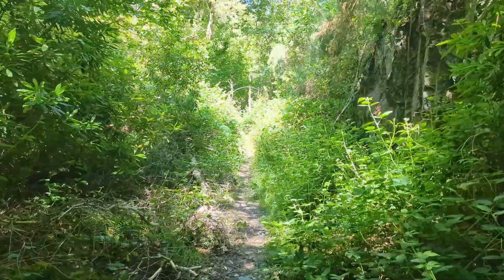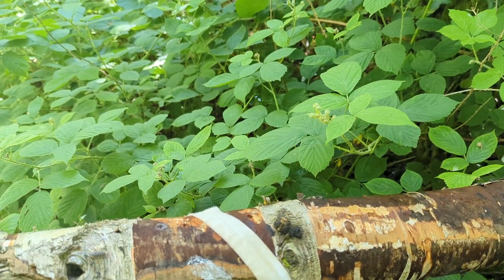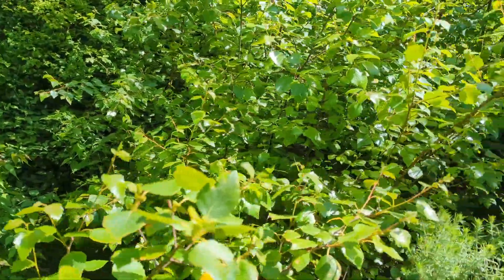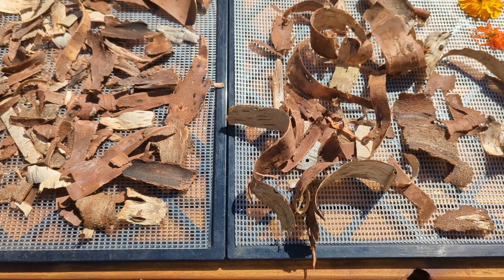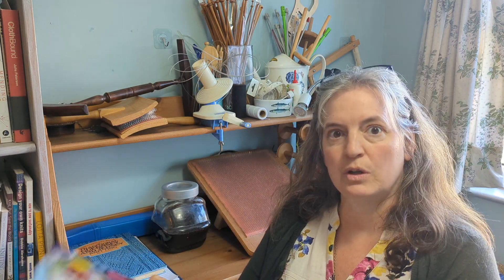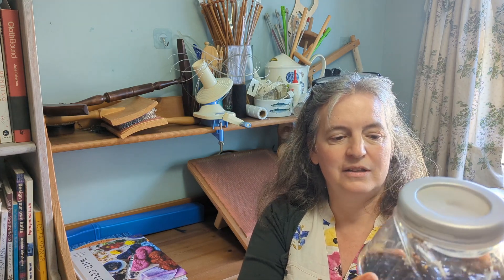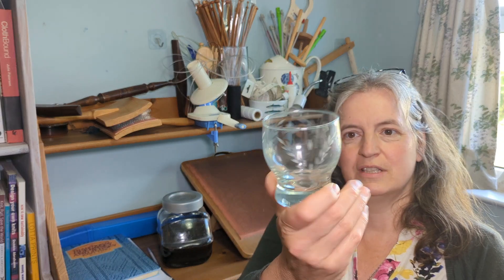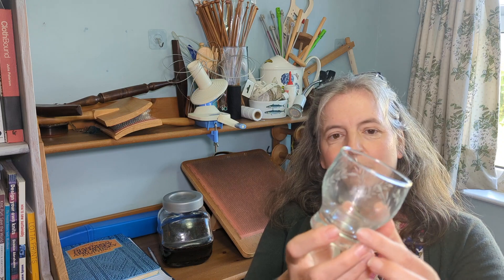Spinning in the Grease: A Beginner's Guide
Welcome to "Spinning in the Grease: A Beginner's Guide"! In this video, we'll cover the basics of spinning in the grease. Perfect for novices, we'll help you build a strong foundation and get you spinning with confidence. Join us and start your journey today!